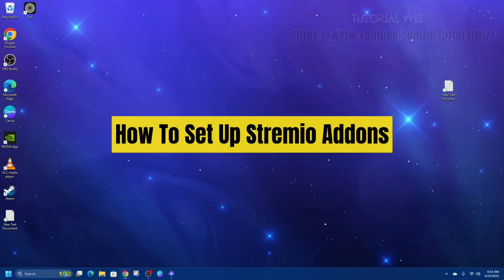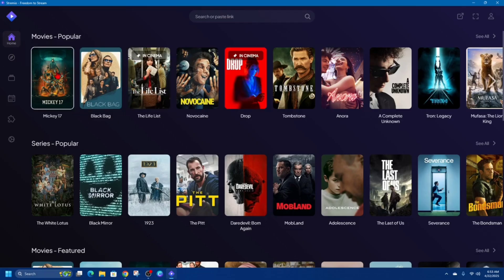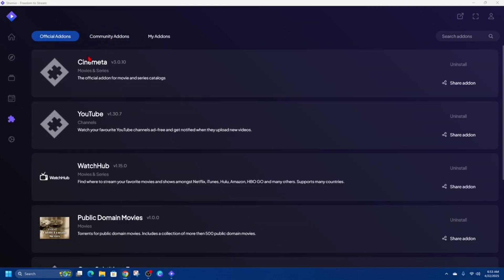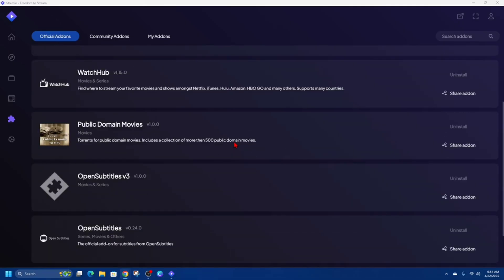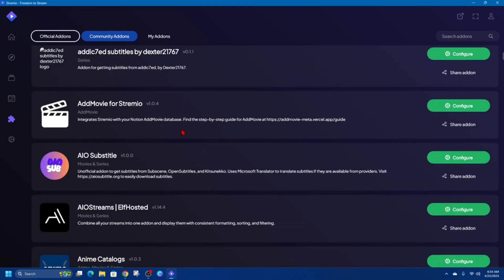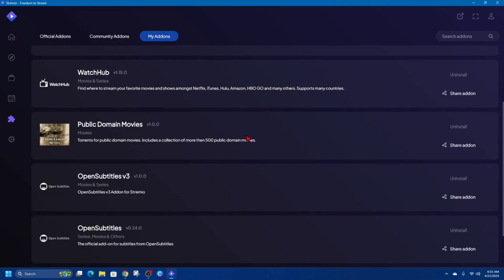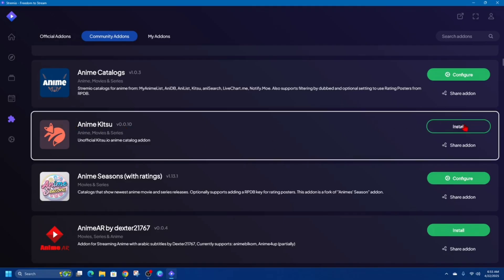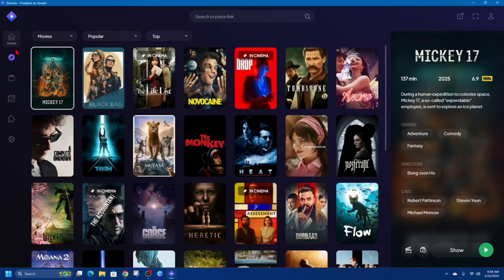How To Set Up Stremio Addons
Learn how to install and configure addons in Stremio to unlock its full streaming potential. You'll discover the best official and community addons for movies, TV shows, and live channels. The video covers addon installation steps, configuration tips, and troubleshooting common issues. We'll also explain how to manage and update your addons for optimal performance.